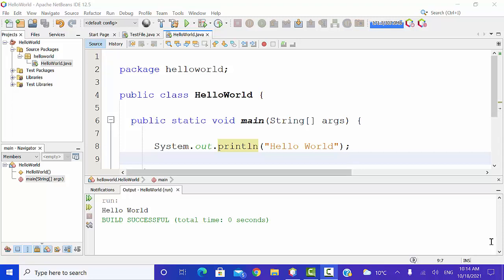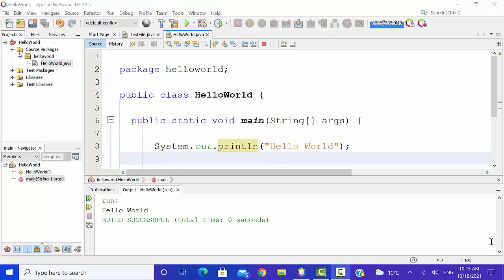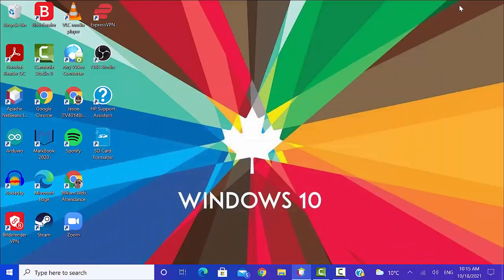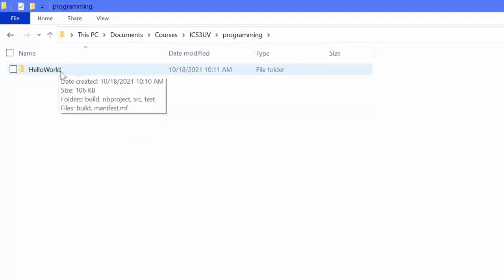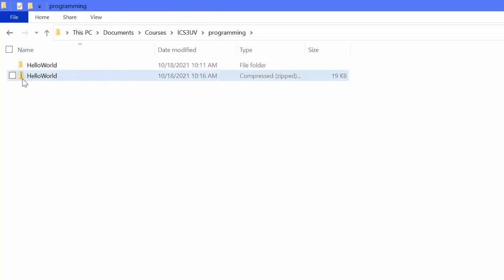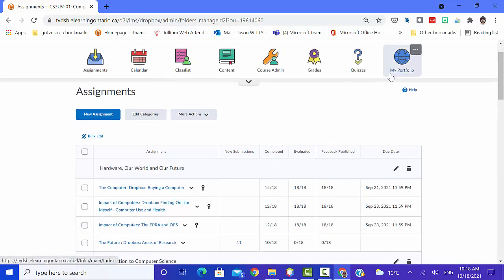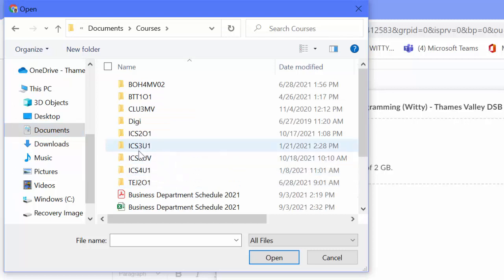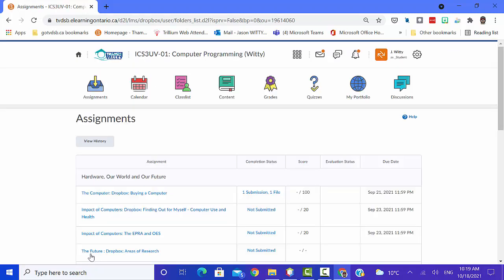Upload Netbeans Project to Brightspace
Instructing my students on how to upload a NetBeans project to Netbeans for assessment.